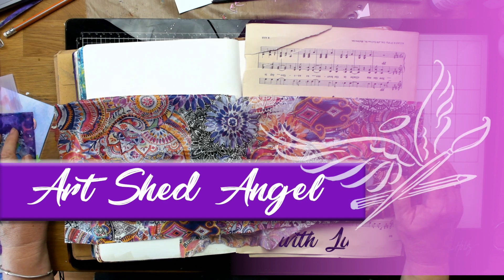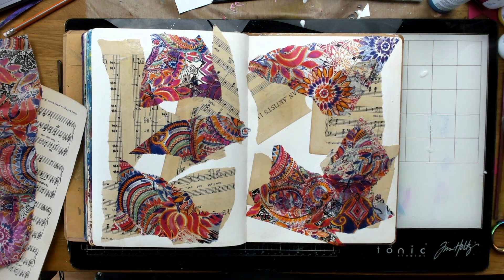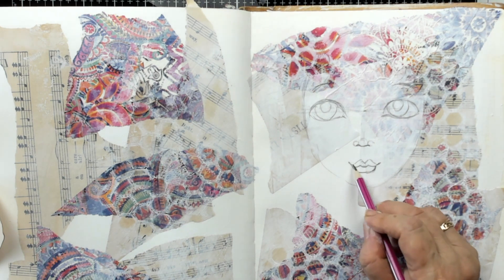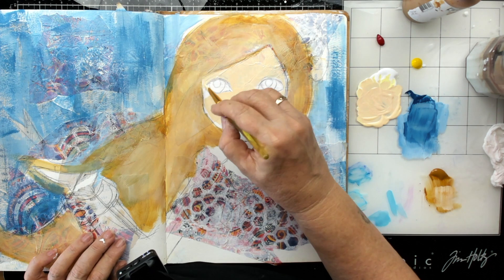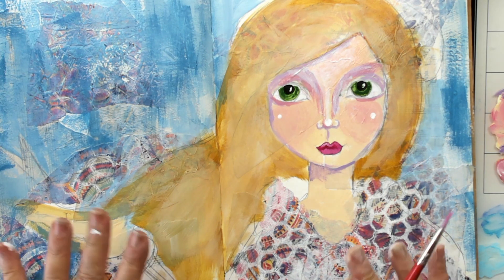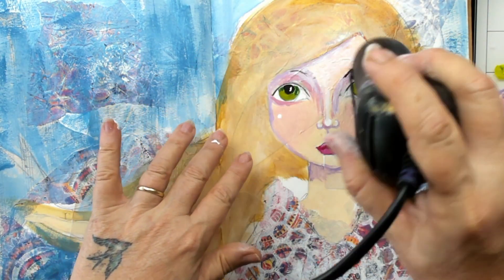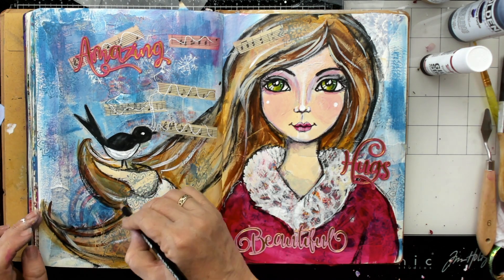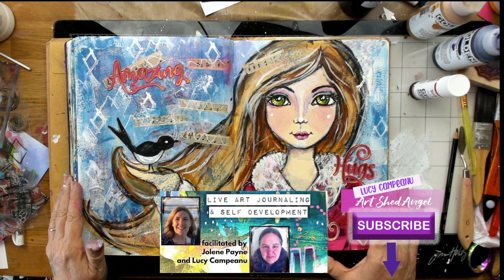Pretty Christmas Girl, advent day 14 With Lucy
to find the other advent hop participants.

Stabilo All - water soluble pencil
Liquitex matte medium
Golden paints - any acrylics would do.